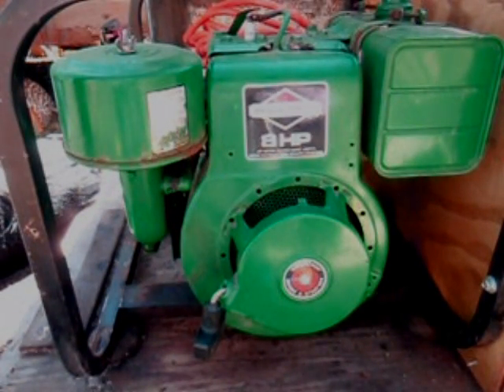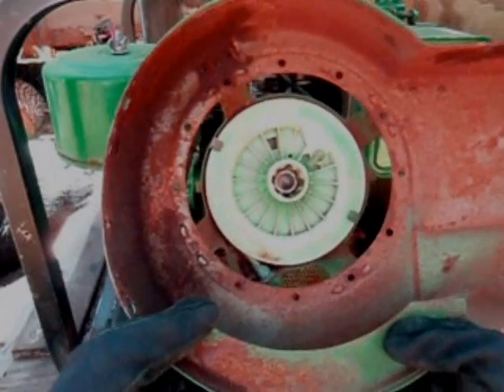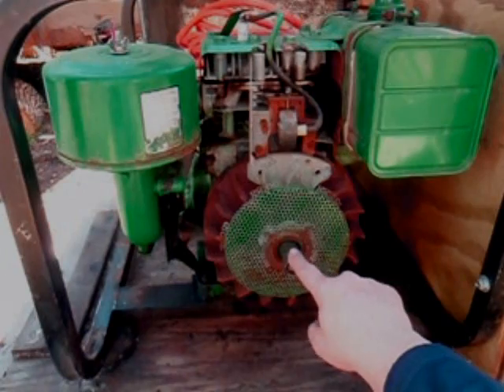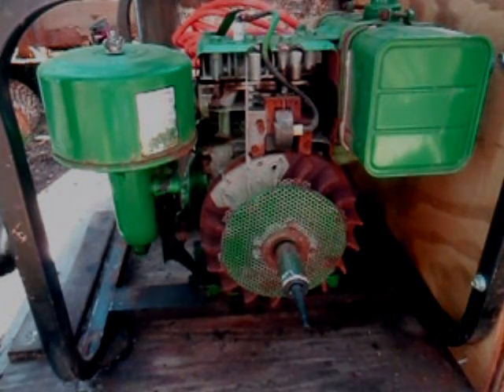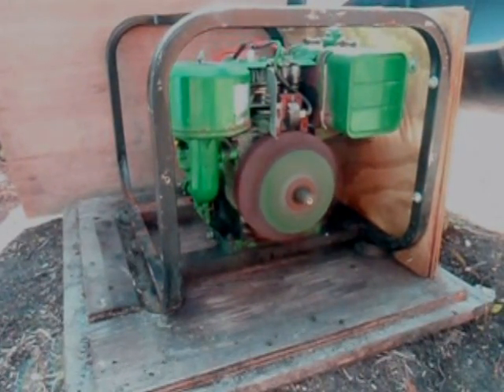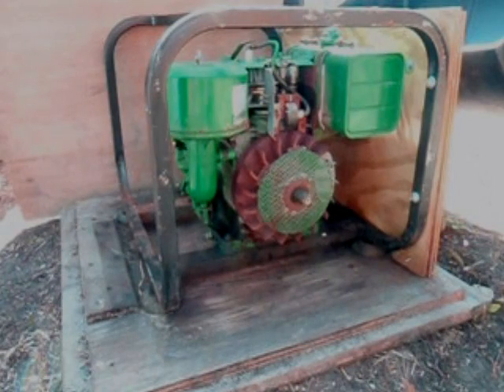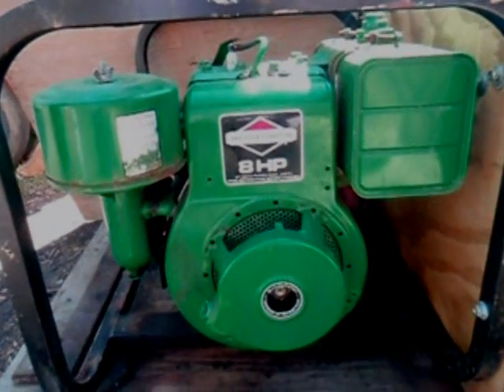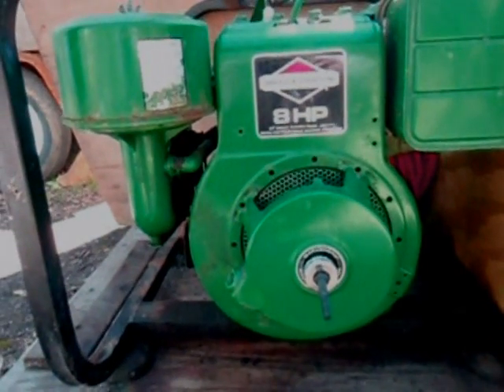How to convert a generator recoil starter to an electric starter!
This past winter, the recoil spring broke on my Coleman Powermate 4000 generator. Since it's over 30 years old, finding replacement parts is difficult. I enjoy tinkering and discovering different ways of doing things...and with some online research, I found this great method to start my generator using my cordless drill! It took me only 30 minutes of work and cost less than $10!!

Thanks to all who have tinkered before me :) In the words of Sir Isaac Newton, "If I have seen further it is only by standing on the shoulders of giants."

Project list:
7/8" star socket: $5.00
1/4" driver to 3/8" socket adapter: $3.00
18v Dewalt cordless drill: in my tool box
Unibit (knockout bit) 7/8'' - 1 1/8": in my tool box
A job well done: priceless!! :)